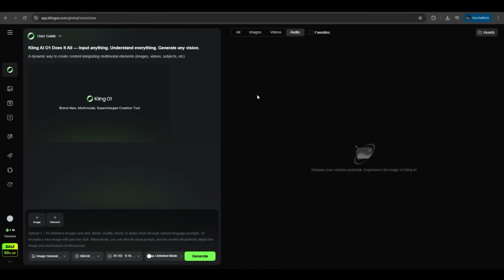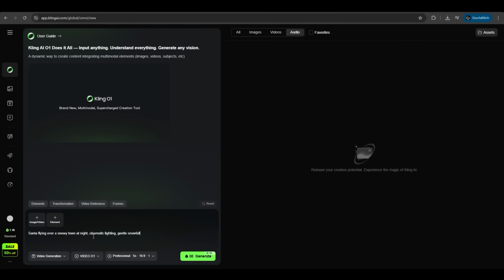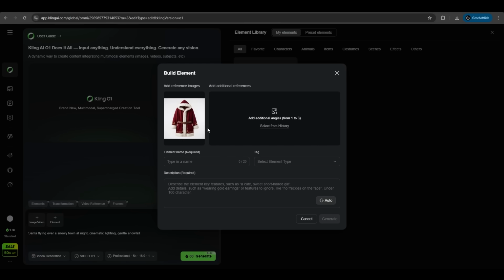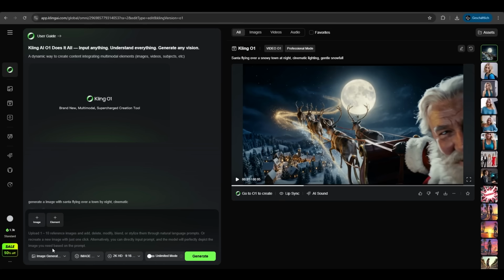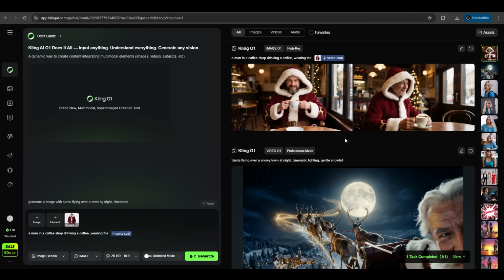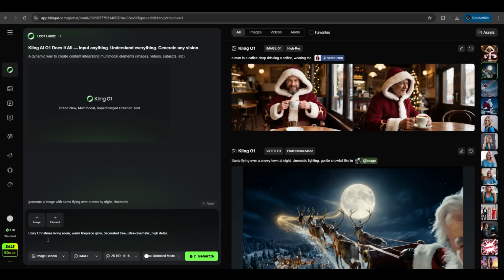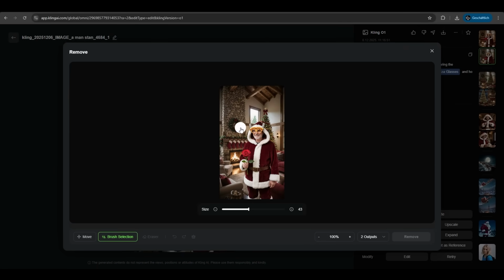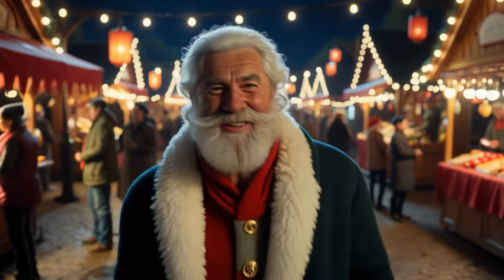Kling O1: The "Nano Banana" for Video. See Santa Steal the Show, Consistently!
Ad/Werbung. 🔗 Try Kling AI Now

🤯 Stop struggling with inconsistent AI video! I'm reviewing the groundbreaking Kling O1: the video model version of Nano Banana, which promises to be the world's first unified multimodal video model.
Kling O1 lets you Input Anything and Understand Everything, merging multiple video tasks—from Text-to-Video to Inpainting and advanced Reference-based Generation—into one simple interface.
In this video, I test the ALL-IN-ONE Reference feature, demonstrating how Kling O1 achieves industrial-grade character and subject consistency, even when swapping in multiple subjects (celebrities, anime, and more!) across complex scenes. We'll look at split-screen comparisons to show how it keeps the background, motion, and expression perfectly intact!

Kling AI O1 Does It All — Input anything. Understand everything. Generate any vision.

Intro 00:00
Overview 00:12
Video Generation 01:00
Elements/References 01:32
Image Generation 02:31
Subject Replacement 03:23
Multi Reference Generation 03:47
Character Consistency 04:43
Outro 05:21